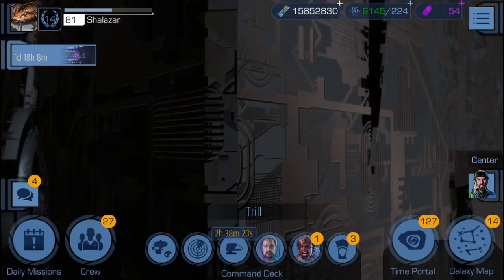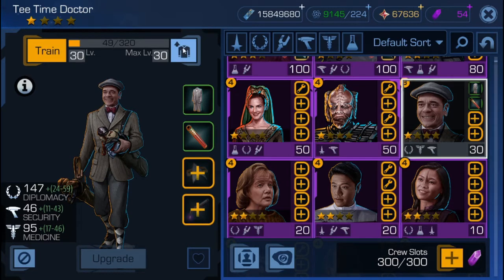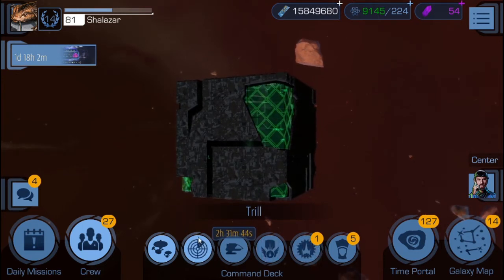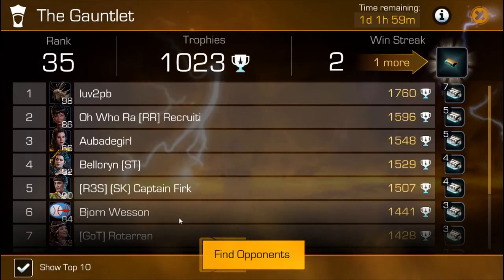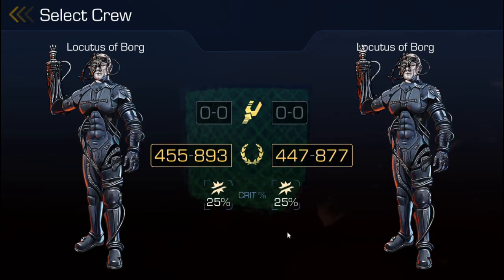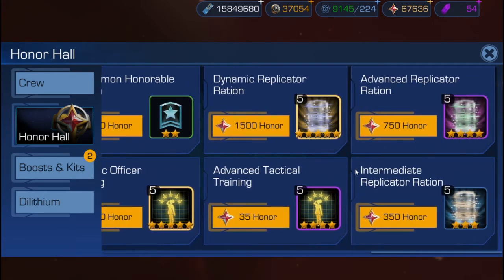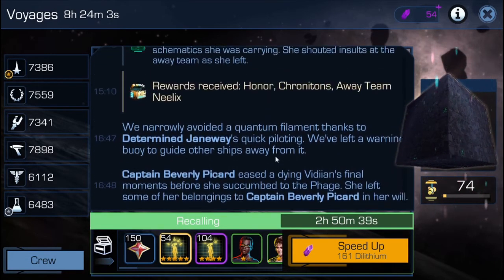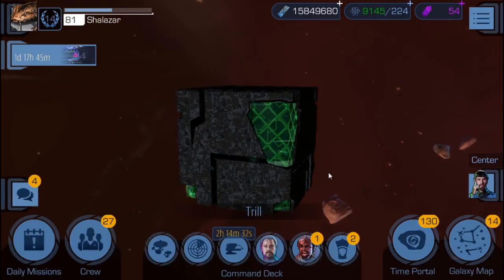A FIRST LOOK & REVIEW OF STAR TREK TIMELINES BY TILTING POINT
THIS IS A FIRST LOOK AT THE MOBILE GAME STAR TREK TIMELINES BY TILTING POINT!